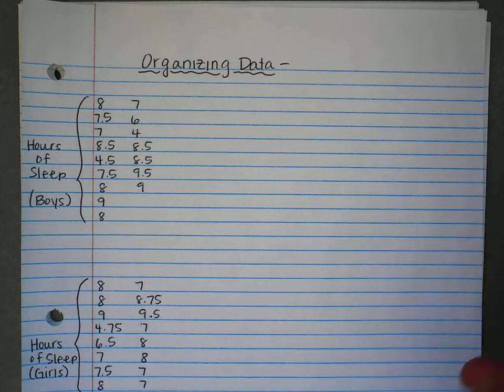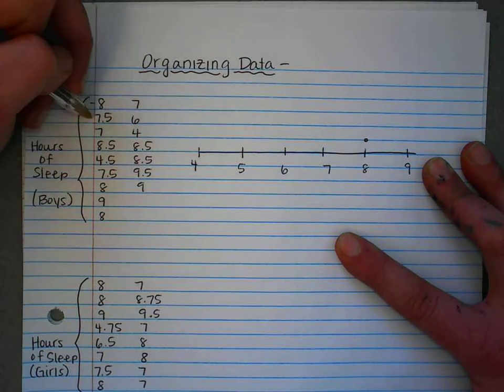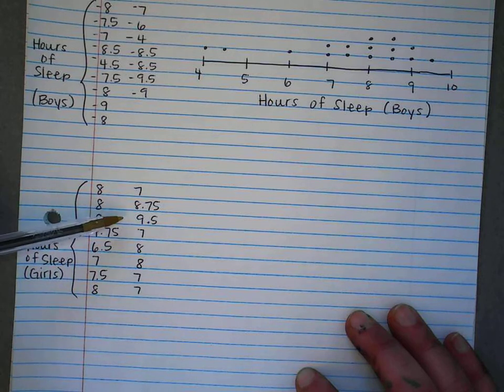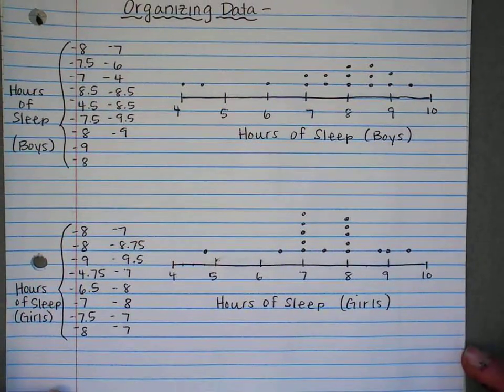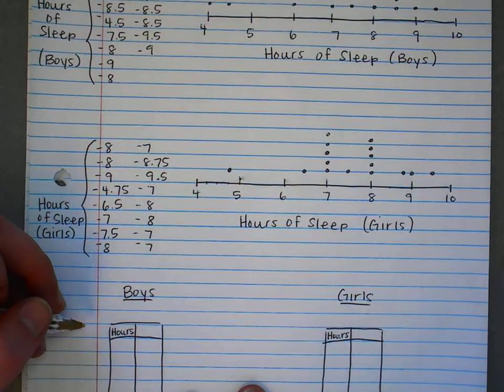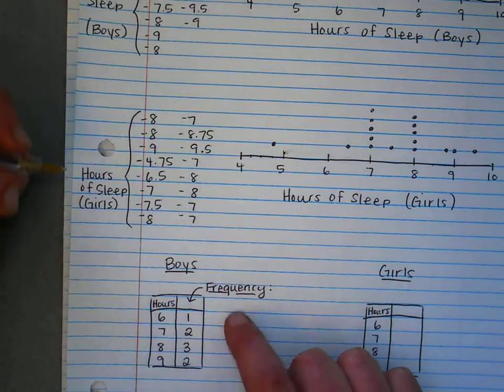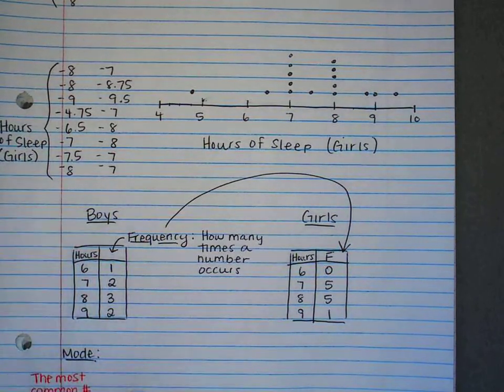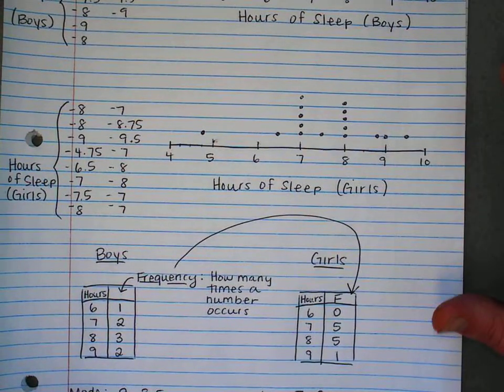Notes Organizing Data - Dot Plots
In statistics, we've talked about collecting data, and now we need to organize it.  Dot plots are a way to organize data.